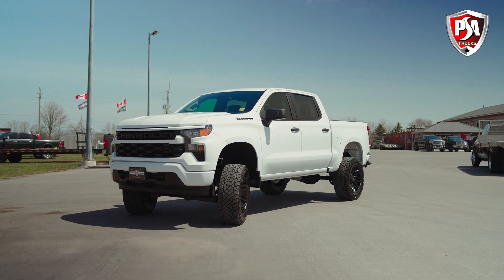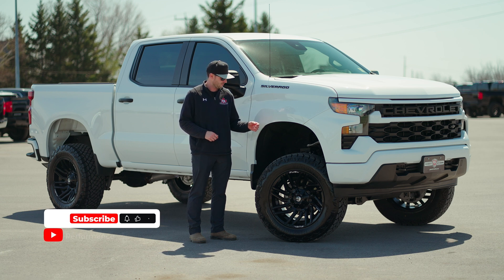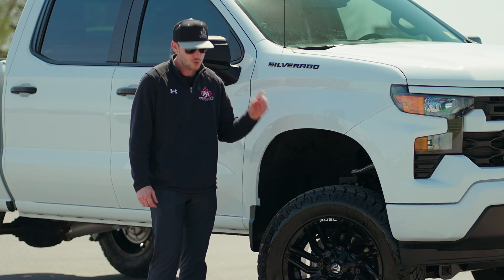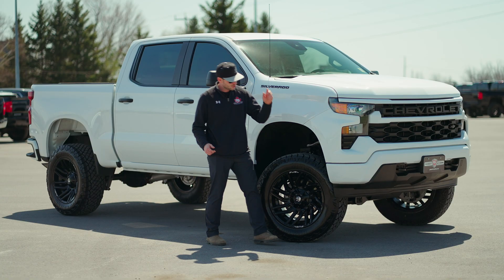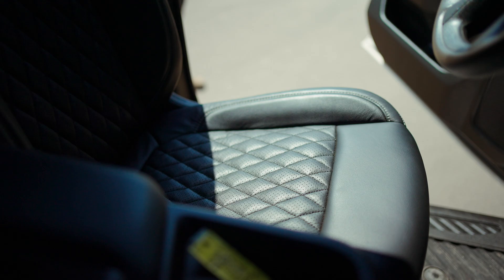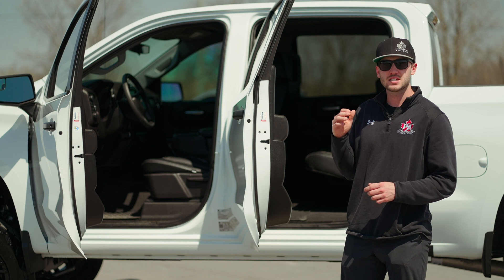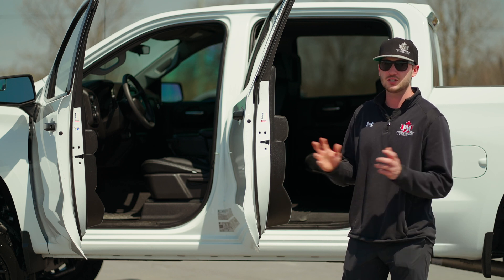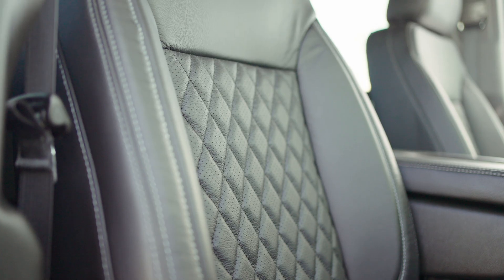2022 Chevy 1500 | Lift Kit and Wheels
2022 Chevy 1500 Refresh Model. We transformed this truck from stock to what it is!
Here's the list of aftermarket parts used
6" Rough country suspension lift - With upgraded strut
35 12.50/20 predator XAT
20x10 Fuel typhoon
Blacked out Badging
Colour Matched Bumpers
Katzkin Leather Interior With Heated Seats
    Black, Stone colour stitching

Lift kit and wheels on 2022 chevrolet 1500

We are your One Stop 4x4 Specialty Store  We are your Custom and Lifted Truck Specialists!